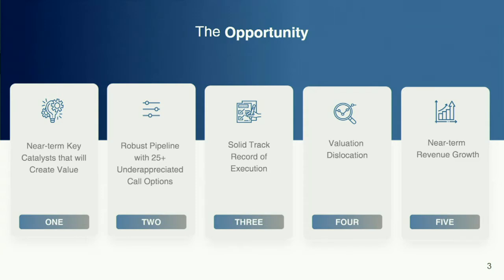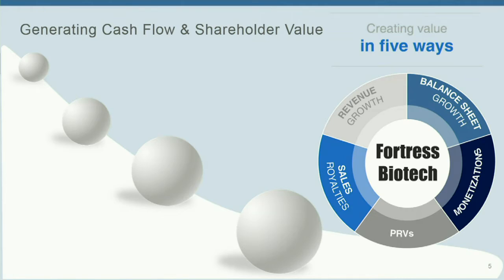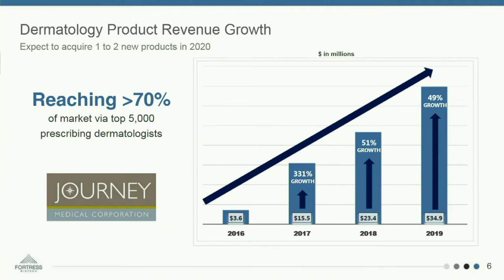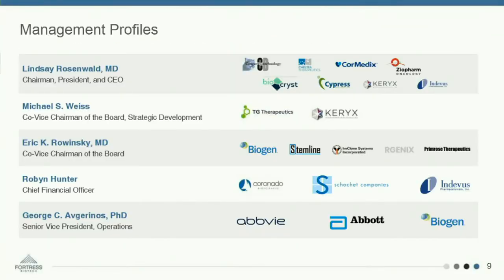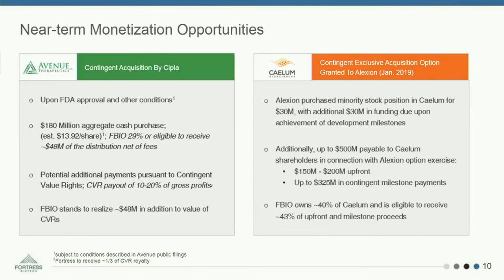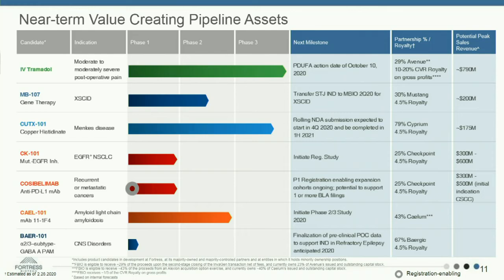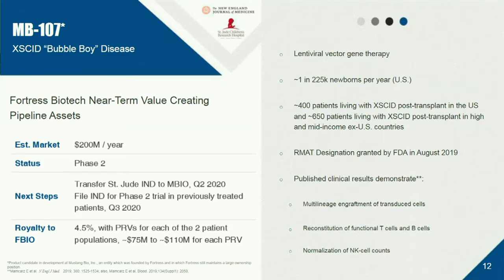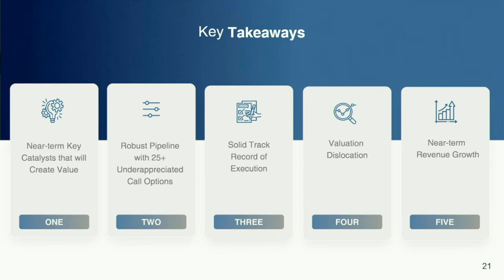Fortress Biotech, Inc. (NASDAQ: FBIO) Webcast | SNN Network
Fortress Biotech, Inc. (NASDAQ: FBIO) Full webcast at the Planet MicroCap Showcase Virtual Investor Conference 2020.

The interview may contain forward looking statements about Fortress Biotech, Inc. See Fortress Biotech, Inc.'s periodic filings with the Securities and Exchange Commission for more complete information.

About Fortress Biotech, Inc.

Fortress Biotech, Inc. (“Fortress”) is an innovative biopharmaceutical company that was recently ranked number 10 in Deloitte’s 2019 Technology Fast 500™, an annual ranking of the fastest-growing North American companies in the technology, media, telecommunications, life sciences and energy tech sectors, based on percentage of fiscal year revenue growth over a three-year period.  Fortress is focused on acquiring, developing and commercializing high-potential marketed pharmaceutical products and development-stage pharmaceutical product candidates. The company has five marketed prescription pharmaceutical products and over 25 programs in development at Fortress, at its majority-owned and majority-controlled partners and at partners it founded and in which it holds significant minority ownership positions. Such product candidates span six large-market therapeutic areas, including oncology, rare diseases and gene therapy, which allow it to create value while mitigating risk for shareholders. Fortress advances its diversified pipeline through a streamlined operating structure that fosters efficient drug development. The Fortress model is driven by a world-class business development team that is focused on leveraging its significant biopharmaceutical industry expertise to further expand the company’s portfolio of product opportunities. Fortress has established partnerships with some of the world’s leading academic research institutions and biopharmaceutical companies to maximize each opportunity to its full potential, including Alexion Pharmaceuticals, Inc., City of Hope, Fred Hutchinson Cancer Research Center, InvaGen Pharmaceuticals Inc. (a subsidiary of Cipla Limited), St. Jude Children’s Research Hospital and Nationwide Children’s Hospital.

New videos are added almost every day to the SNN Network channel sharing fascinating stories and companies from the MicroCap stock market.

All information presented in all forms at the Planet MicroCap Showcase or in press releases, videos, emails, or otherwise posted on our website, stocknewsnow.com or YouTube channel (the “Outlets”) is for informational purposes only and should not be construed as an offer or solicitation of an offer to buy or sell securities. Stock News Now, SNN Inc., and the Planet MicroCap Showcase, and their representatives (“our,” “us,” and “we”) are not licensed brokers, broker/dealers, market makers, investment bankers, investment advisers, analysts, or underwriters. Any presentation on or at any of our Outlets is for informational purposes only and we do not recommend any company that may appear or present in any capacity on or at any of our Outlets. A company’s actual results could differ materially from those described in any forward-looking statements or presentation on or at any of our Outlets. Information within presentations or communications may contain “forward looking” statements. Forward-looking statements are based upon expectations, estimates, and projections at the time the statements are made and involve risks and uncertainties that could cause actual events to differ materially from those anticipated. Forward-looking statements may be identified through the use of words such as expects, anticipates, estimates, believes, or by statements indicating certain actions may, could, should, or might occur. We receive cash compensation from presenters, sponsors, and participants who utilize our Outlets. We do not receive compensation for, and do not engage in, providing advice, making recommendations, issuing reports, or furnishing analyses on any of the companies, securities, strategies, or information presented. We may buy and sell securities in any company mentioned and may profit in the event those securities rise in value. There are risks involved in any investment. We are not analysts and investing in securities is for individuals with high risk tolerance and not for the general public. We recommend you consult with a professional investment adviser, broker, or legal counsel before purchasing or selling any securities referenced on or at any of our Platforms.